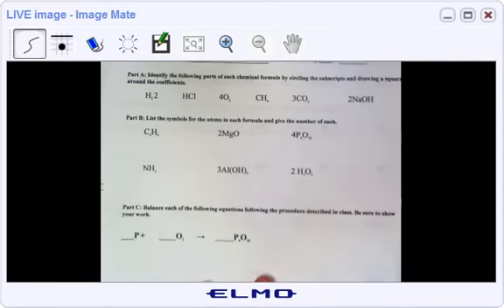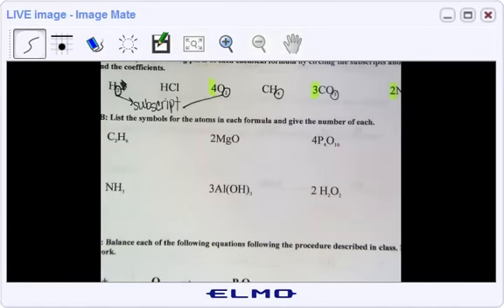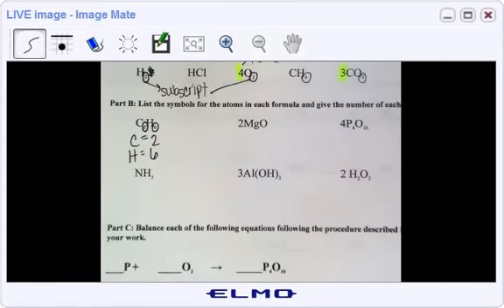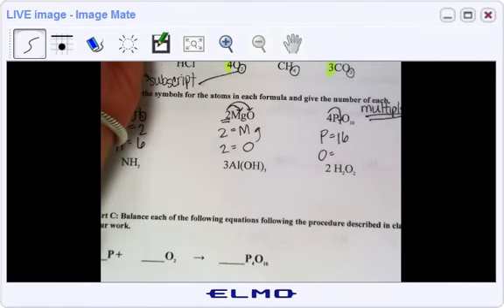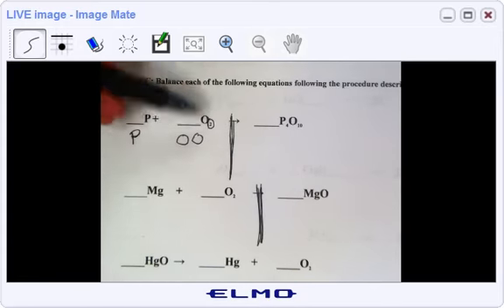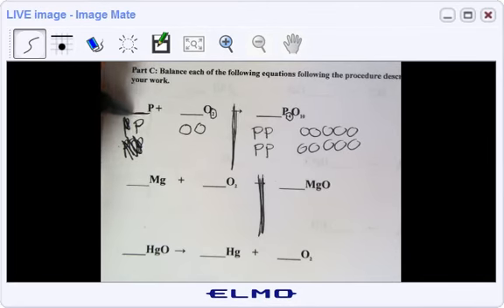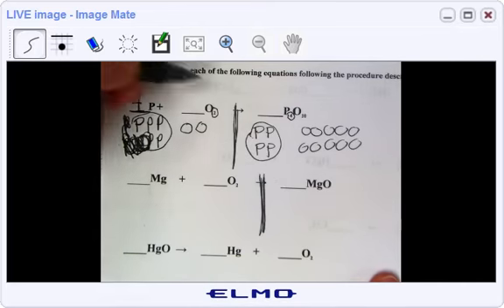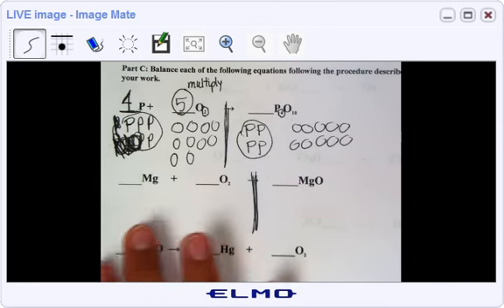5 Minute Balancing Tutorial